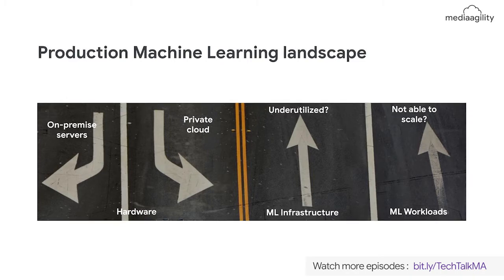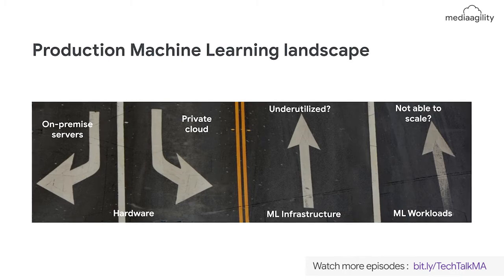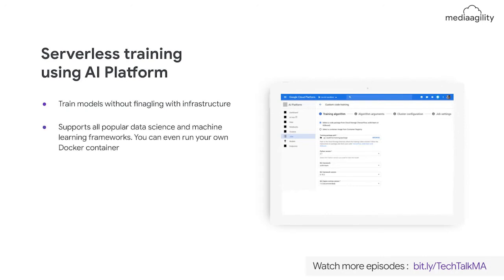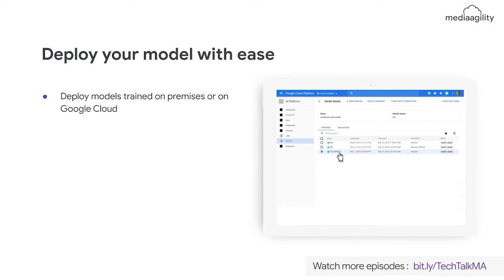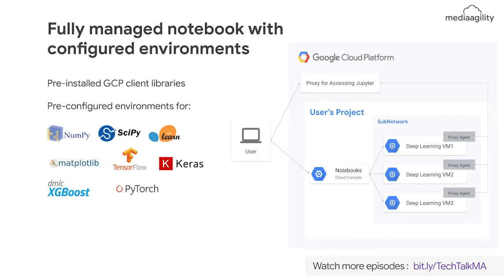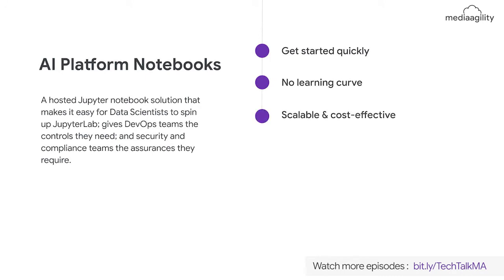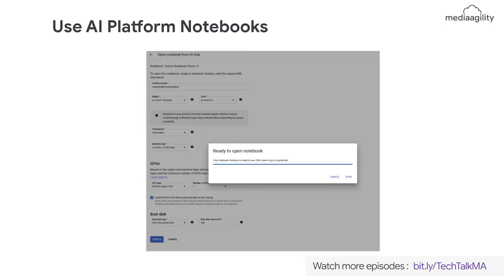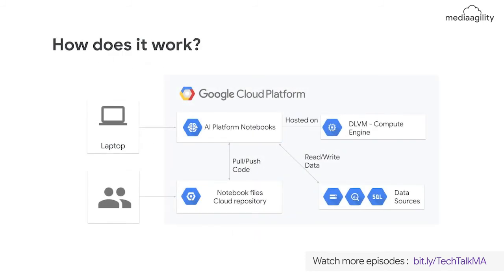How not to run ML on cloud | MediaAgility’s Tech Talk Tuesdays Week 10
AI and ML can be complex and overwhelming. Hence, to simplify it a little, it is very important to know how not to run ML on cloud.

Arpit Agrawal, Vice President, Telecom, Media & Entertainment, and Gaming at MediaAgility, is sharing exactly this in this week’s Tech Talk Tuesday episode.

Watch our 4th Tech Talk Tuesdays video on ‘Driving player experience with analytics & AI for gaming companies’
Watch our 6th Tech Talk Tuesdays video on ‘10 secrets for running custom ML effectively on Cloud’

00:00 Intro
00:30 Production ML landscape
03:25 Serverless training using AI Platform
04:40 Deploy your model with ease
05:55 New deep learning VM image
06:18 Fully managed notebook with configured environments
06:47 AI Platform Notebooks
09:12 How does it work?